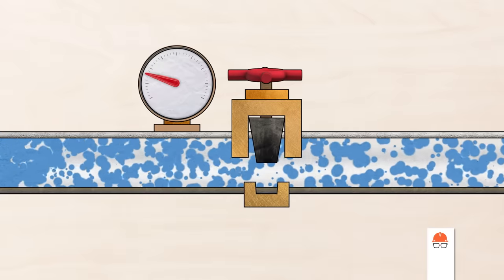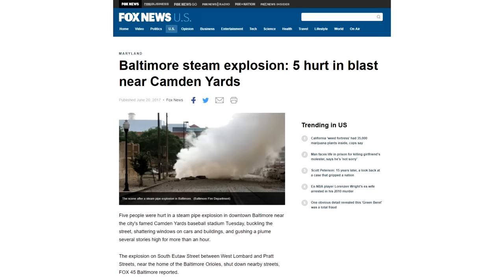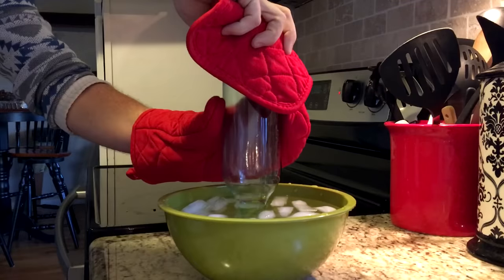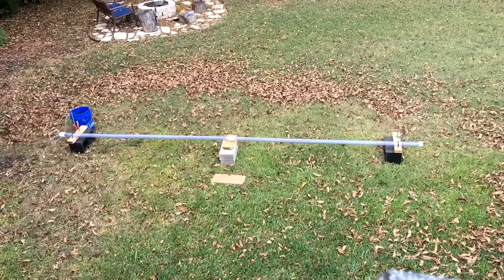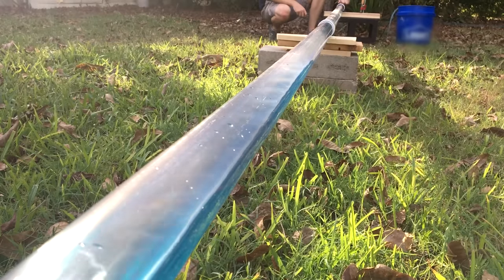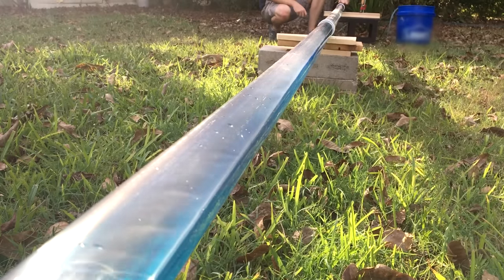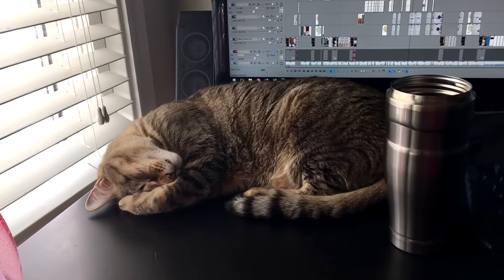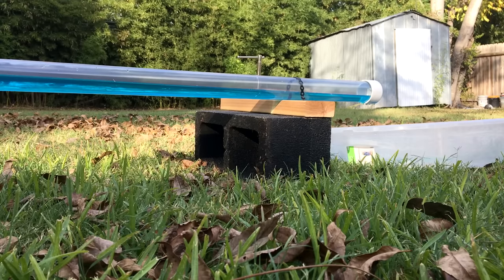What is Steam Hammer?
A few things that can go very wrong when you put steam in a pipe...

Last month we talked about the damaging effects of water hammer, but there’s another state of H2O equally if not more dangerous when put in pipes. Today on Practical Engineering we’re talking about steam hammer and differential shock.